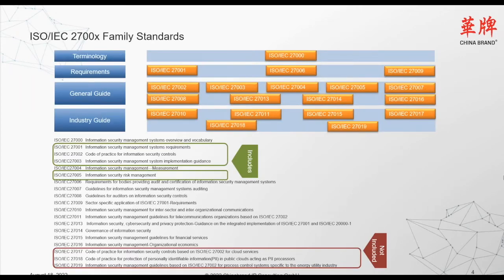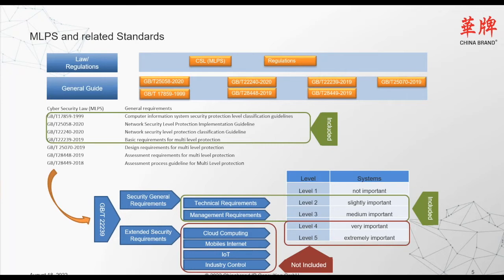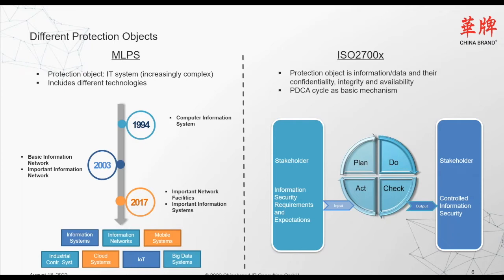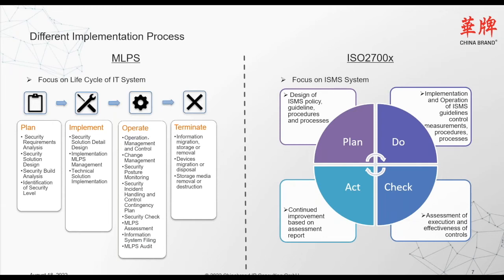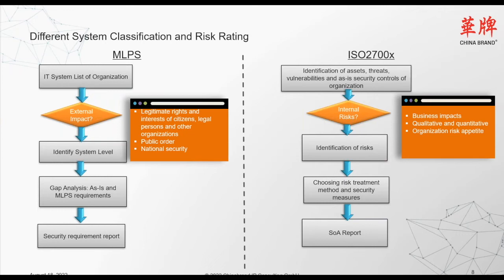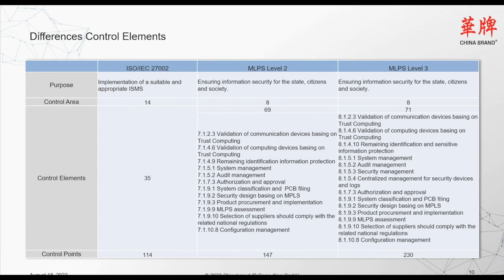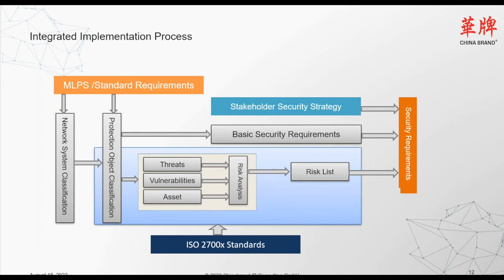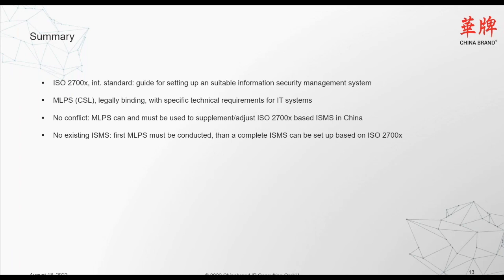Cyber Security China 2022: MLPS 2.0 and ISO 2700x - Overlaps and Differences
For many IT managers in Europe, the Multi-Level Protection Scheme (MLPS 2.0) is a challenging topic. They often ask about the comparability of the MLPS with the ISO 27000 standard series and the need to implement further measures if companies are already ISO27001 certified. They also ask to what extent it is possible to build on an already existing ISMS system.

In the webinar, CHINABRAND CONSULTING will address these questions and inform about

- where the requirements of the MLPS overlap with the ISO 27000 series (especially ISO 27001),
- which relevant differences exist between the ISO27000 series and the MLPS and
- which recommendations for action we can give to companies.